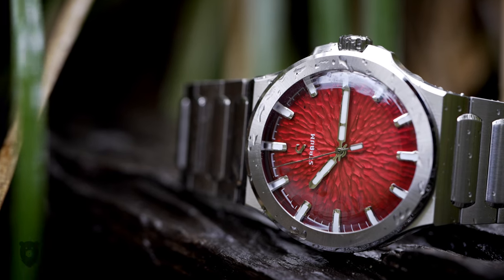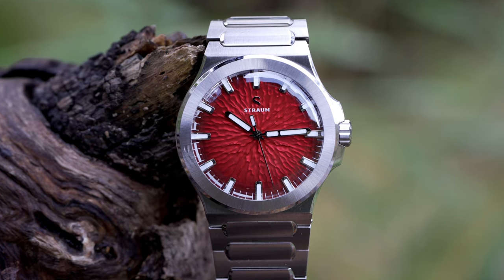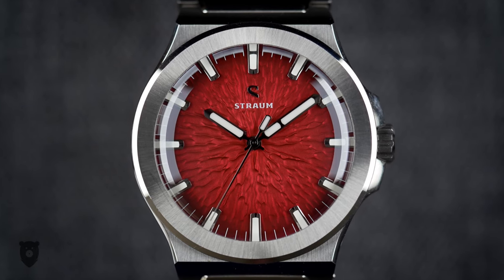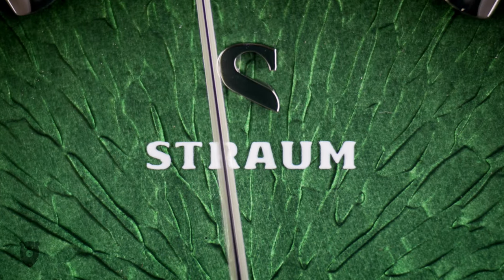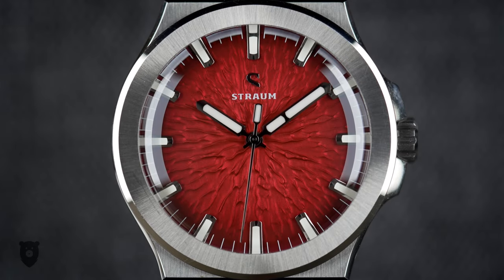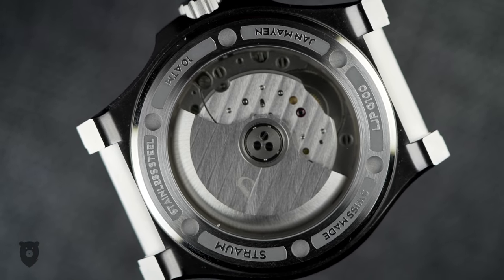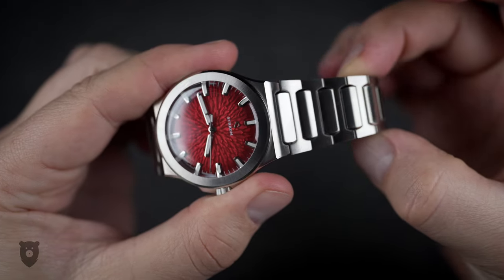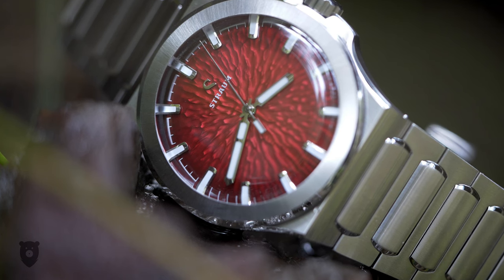Straum Jan Mayen - Is it as stunning in person as it is in photos?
I've been lucky to borrow two prototypes of these stunning new Straum Jan Mayen watches. The red one will be on sale for one week only, from 4PM CEST 13th of April to 4PM CEST 20th of April. The green, white, black & blue will be part of the core collection. I've loved my time with the watches, this review is not paid in any way and all words are my own.

00:00 - Intro
02:24 - Sizes
02:59 - This dial!
06:12 - Case design
06:40 - Case back
07:19 - Bracelet
08:37 - Lume
08:56 - Pricing and conclusion